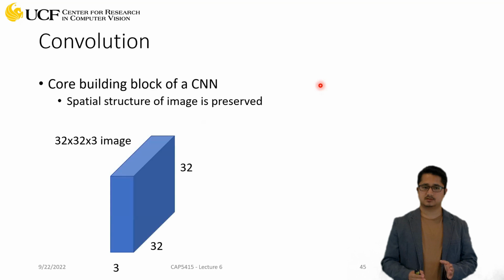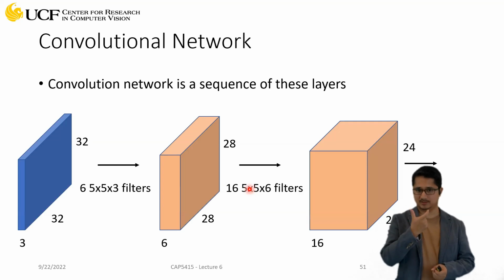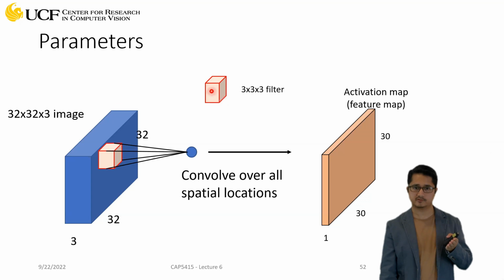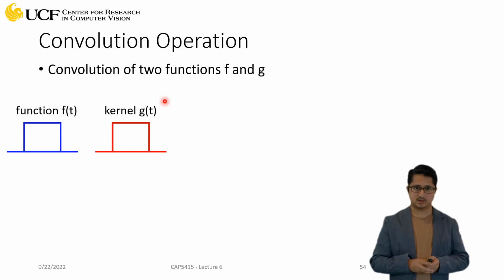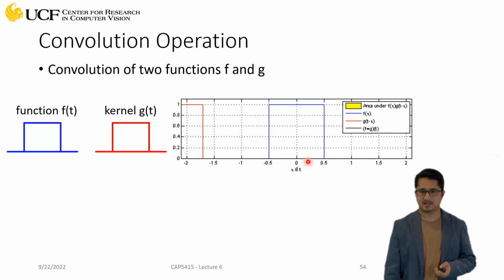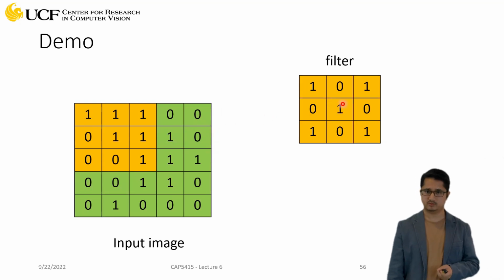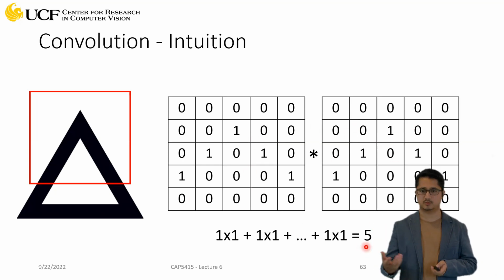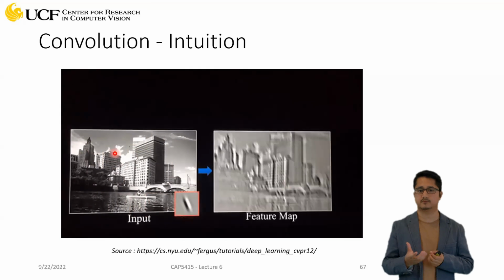Lecture 6.3: Introduction to Convolutional Neural Networks Fundamental Operation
Convolution
Convolution layer
Convolutional Network
Parameters
Convolutional Operation
Sobel Edge Detector - recap
Demo
Convolutional - Intuition